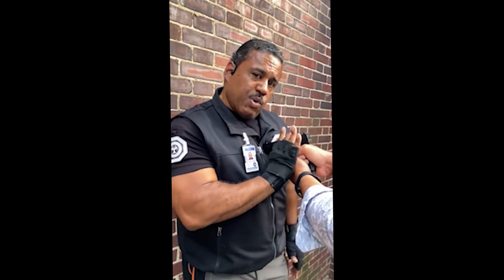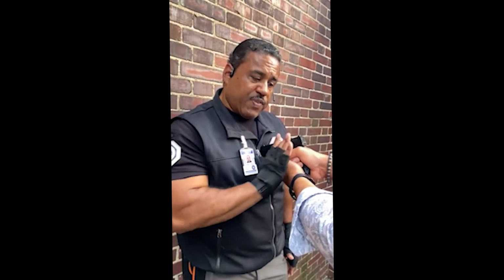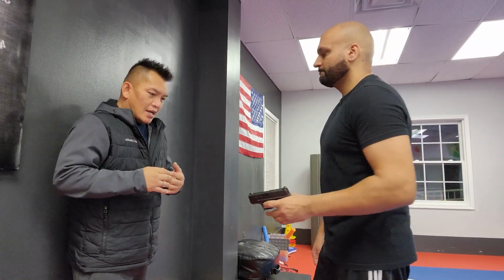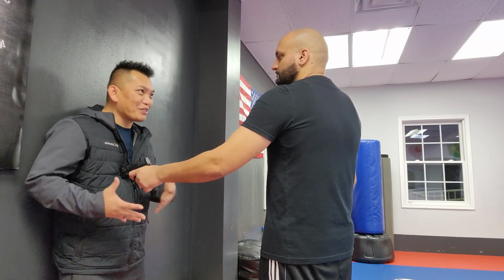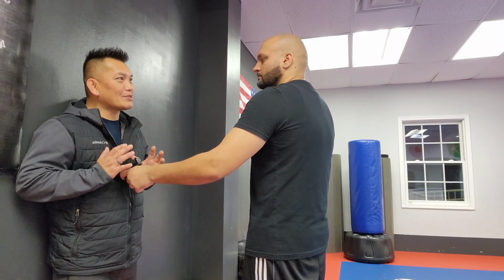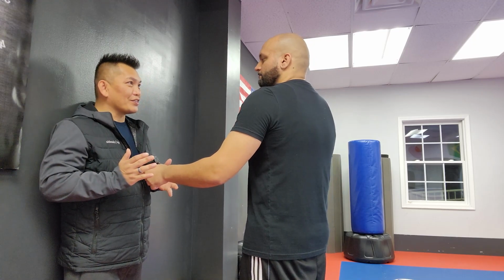Kenji RTA Exposes Detroit Urban Survival Training (D.U.S.T) with REAL technical knowledge